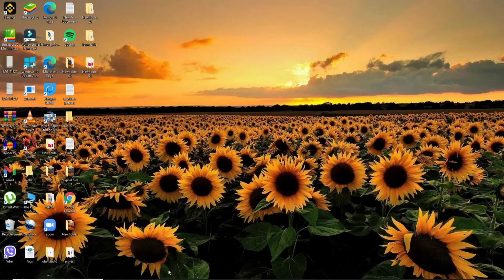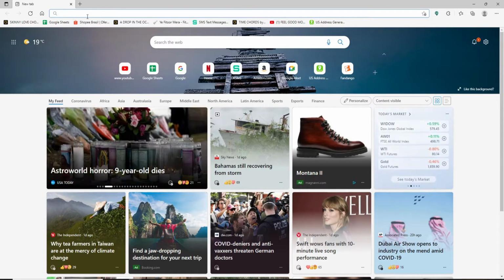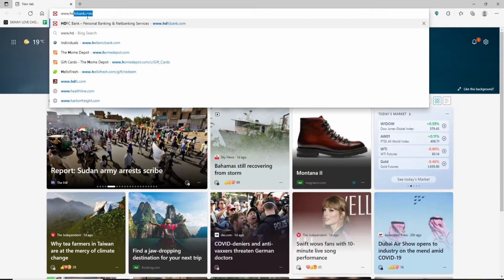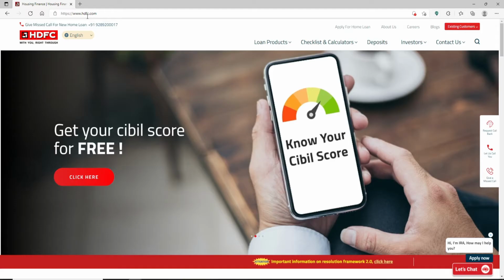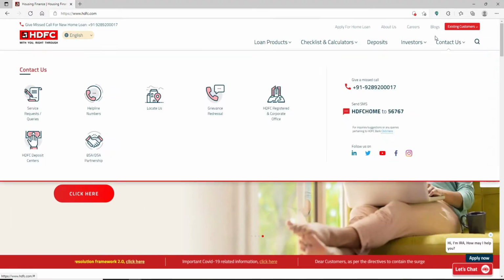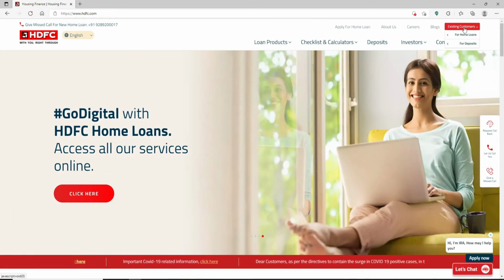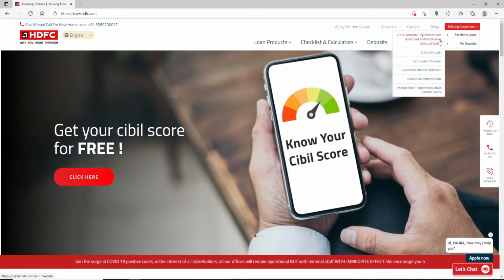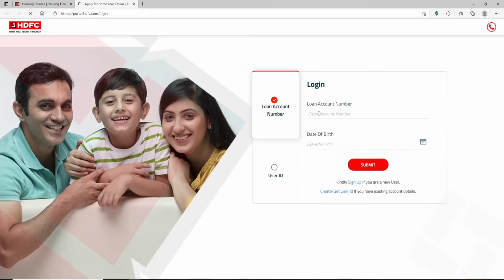HDFC Home Loan Login: How To Login/Sign In HDFC Home Loan Account 2022?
Get access to amazing loan offers and manage them through HDFC bank home loan. Here in this video we will show you how to Login HDFC home loan account easily in 2 minutes with these steps shown in the video.

0:00 - Intro
0:26 - How To Login to HDFC Home Loan Account ?
1:19 - Outro